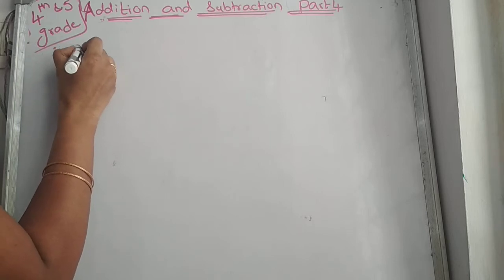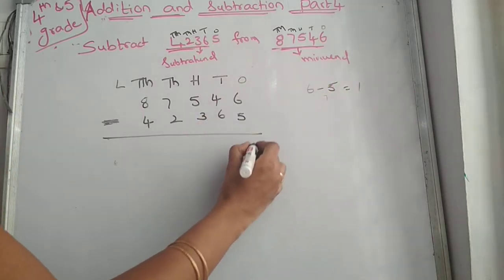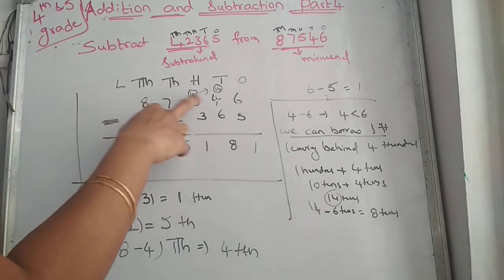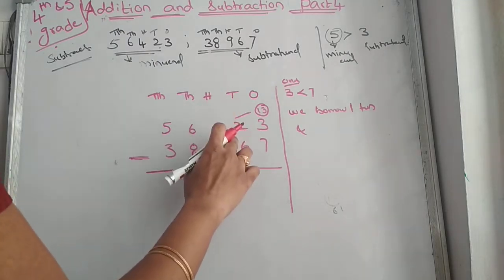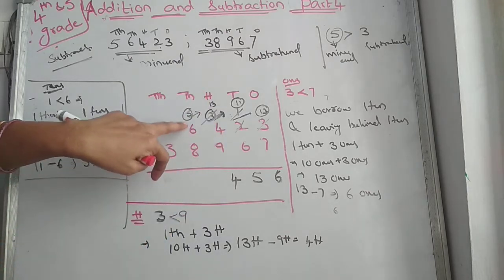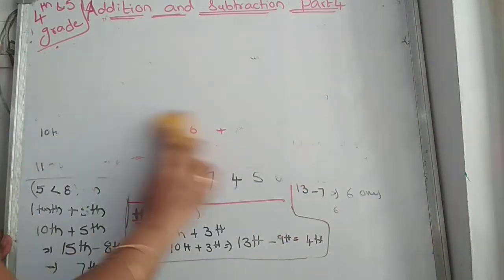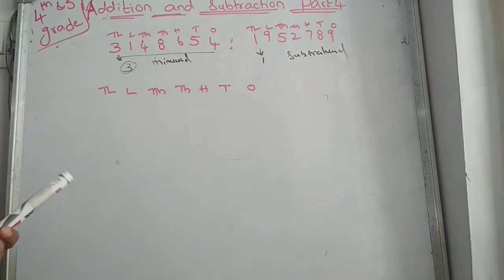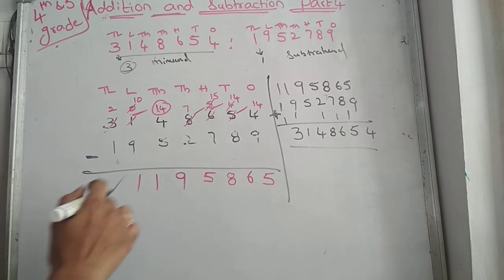Addition and subtraction part 4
Keywords of subtraction, Meaning of minuend, Meaning of subtrahend, Subtraction problems.                                        Multiplication and division part2 for 4th and 5th grade.

5th and 6th grade fractions part1.